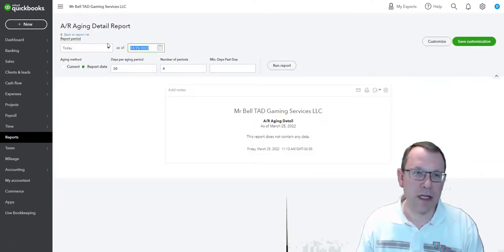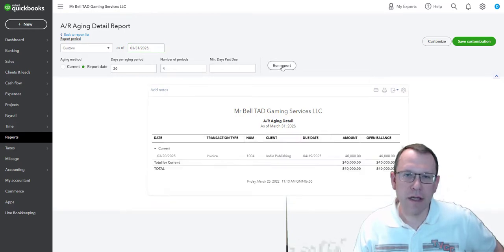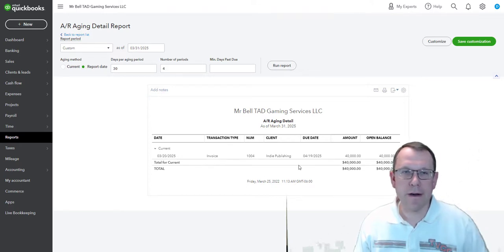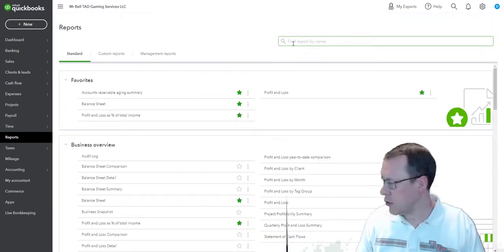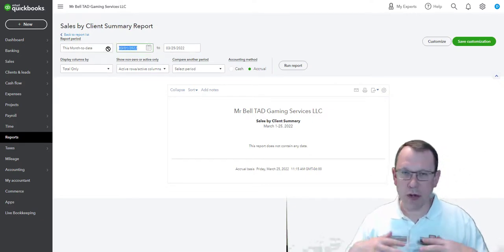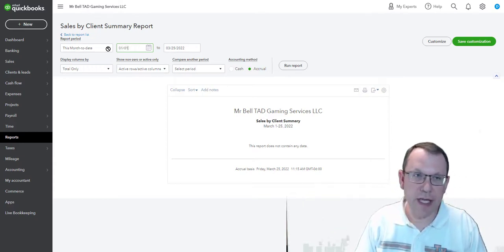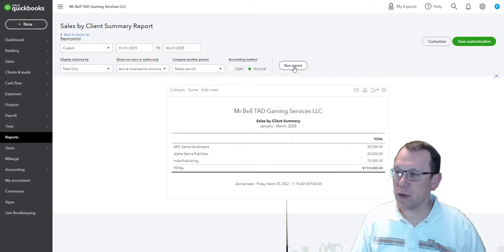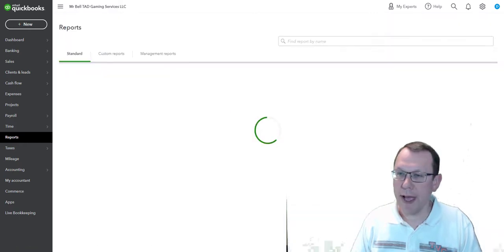TAD Gaming Section 5 Reports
This video is to help students with the TAD Gaming Section 5 Reports.